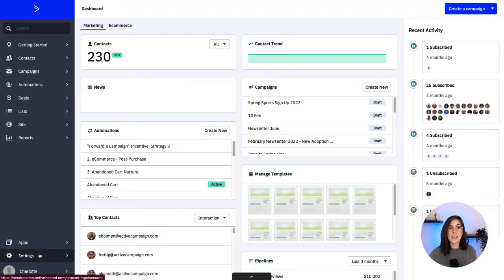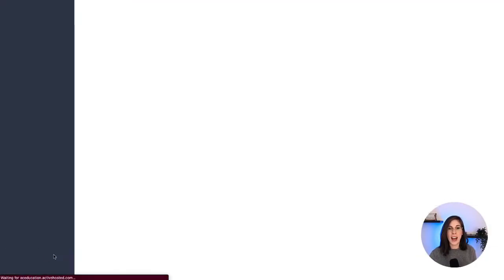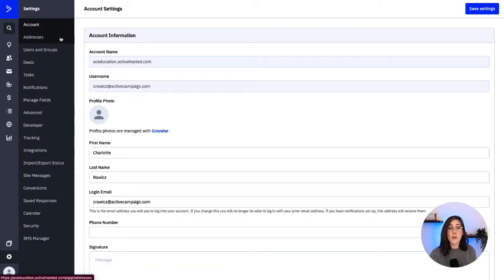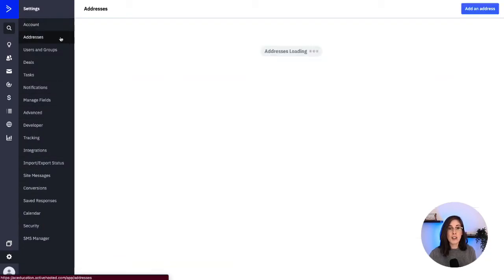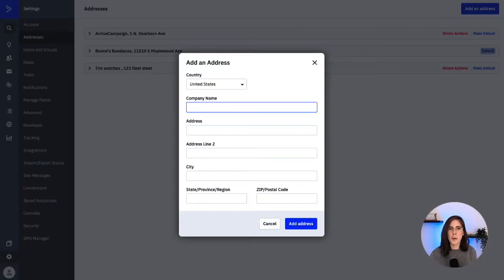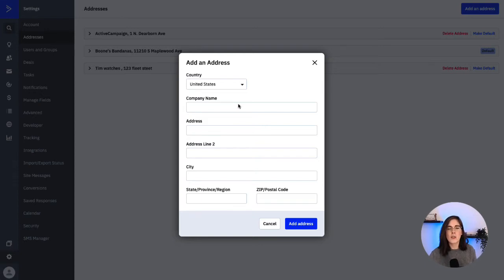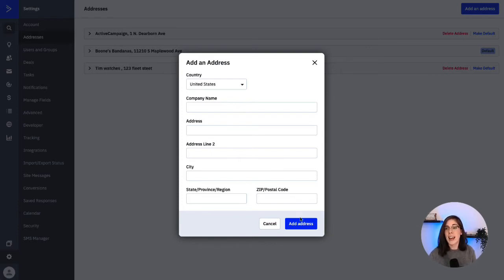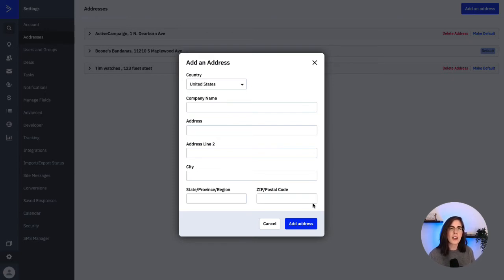Adding an Address to your ActiveCampaign Account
After you create your ActiveCampaign account your next step is to add a physical mailing address for your business! Charlotte will help you add this to your account so you can get building in ActiveCampaign!